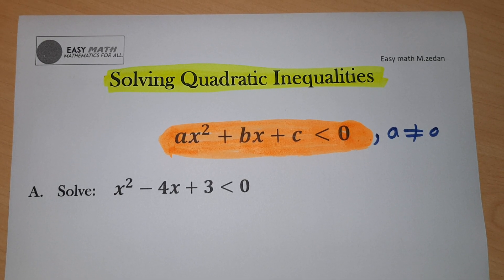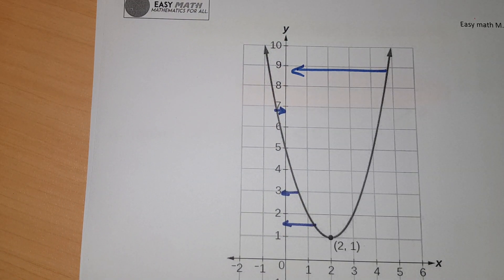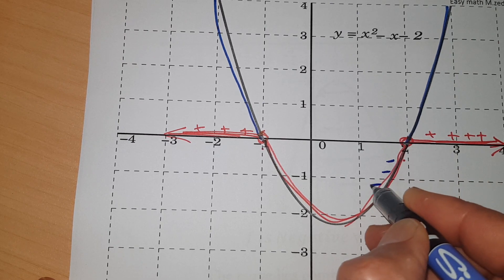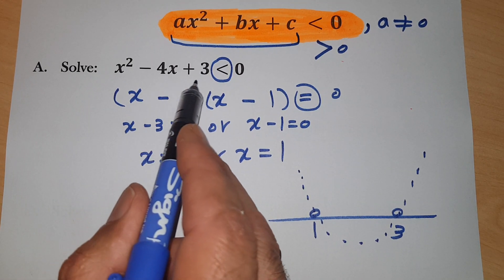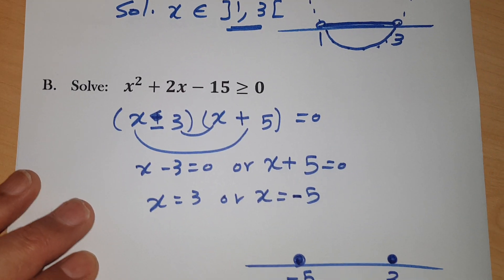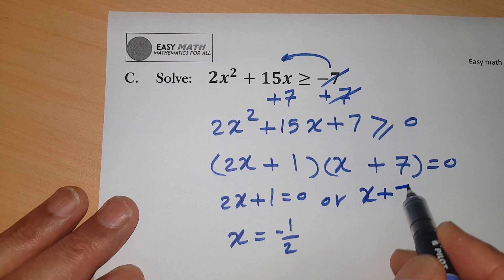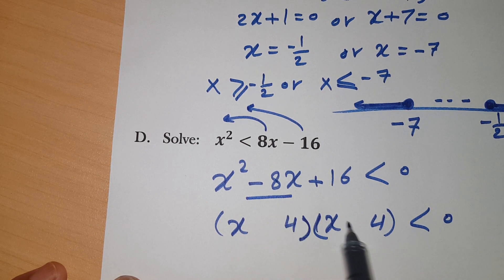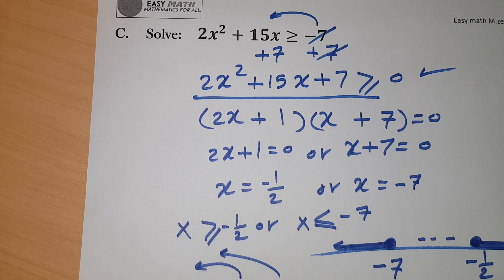Solving Quadratic Inequality in a minute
By the end of this lesson the student will be able to solve quadratic inequality